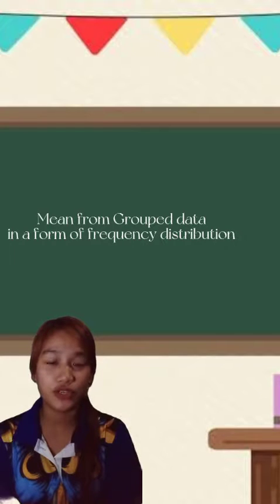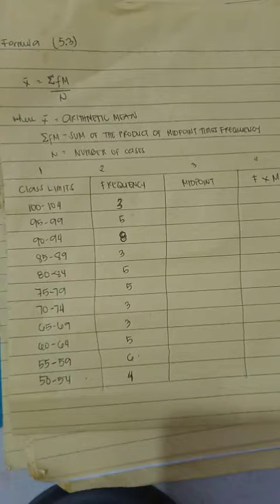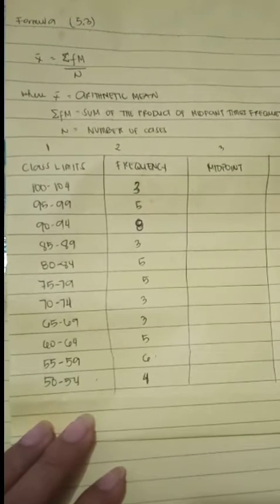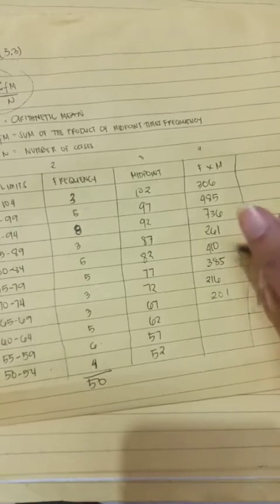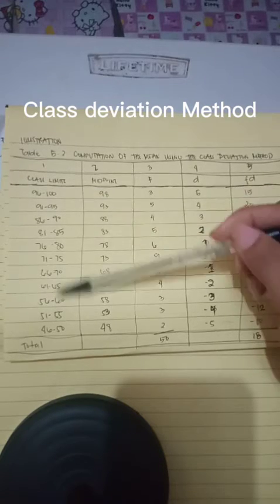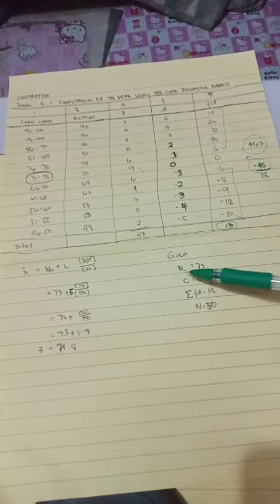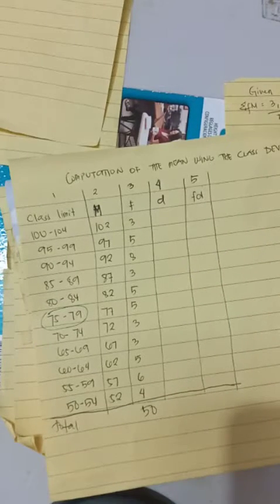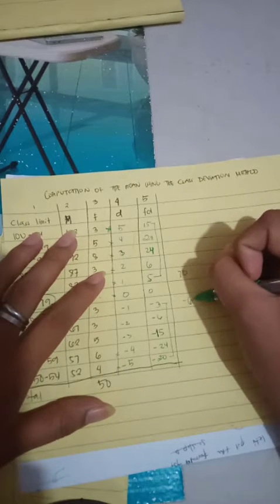Mean from grouped data Table 5.1 MIDPOINT METHOD and Table 5.2 CLASS DEVIATION METHOD pp. 105-108